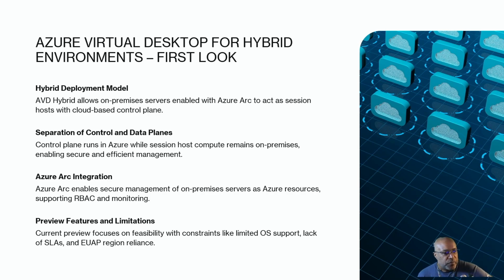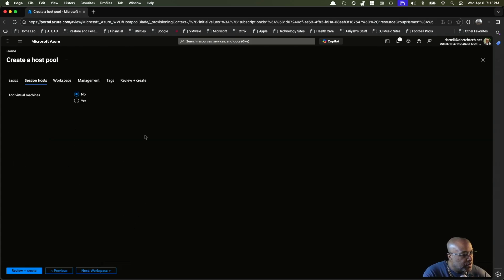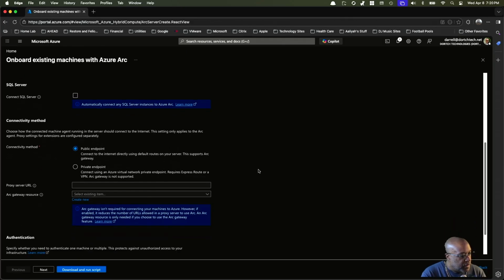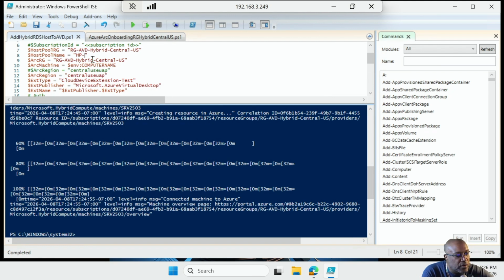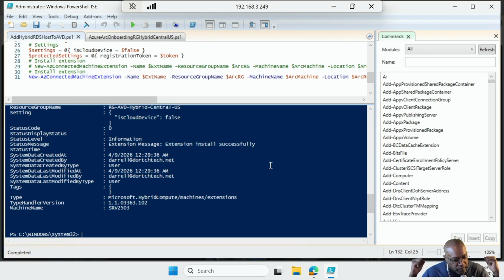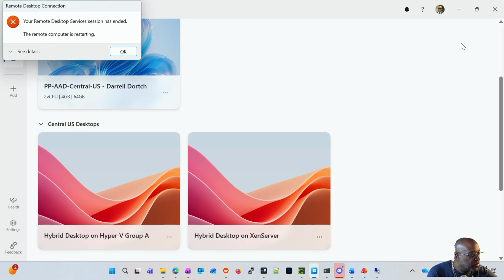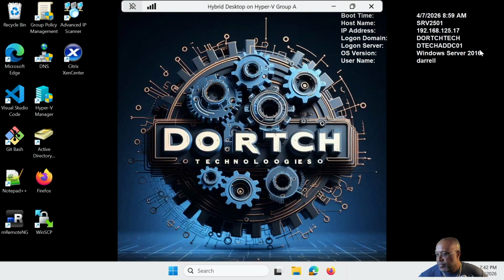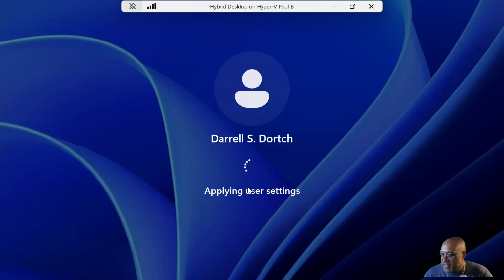AVD Hybrid First Look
In this AVD Hybrid first look, we walk through the core components and capabilities that enable a hybrid Azure Virtual Desktop deployment. The video highlights how users can securely access virtual desktops while integrating existing on‑premises environments with Azure.